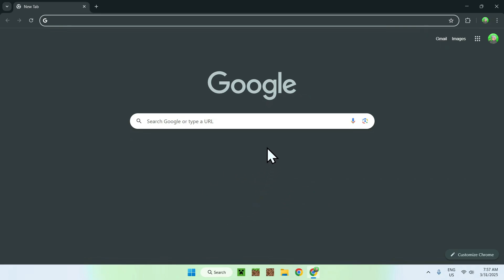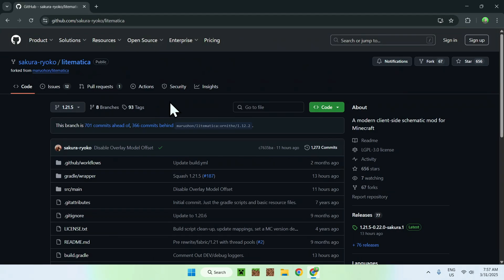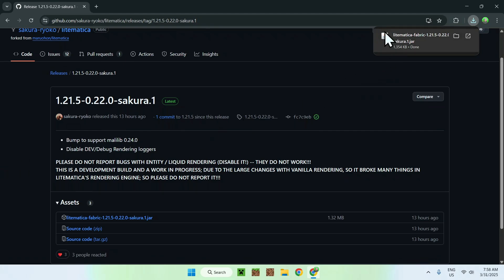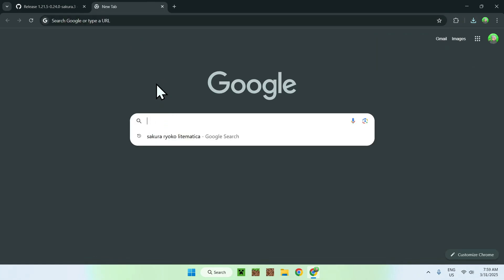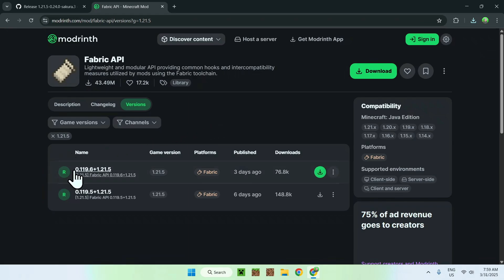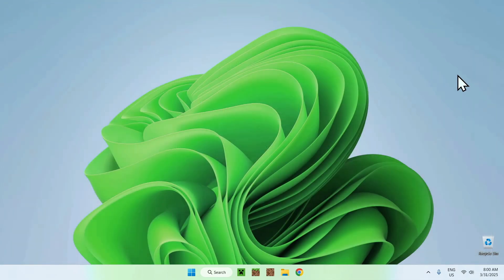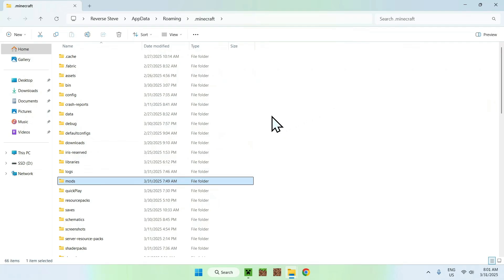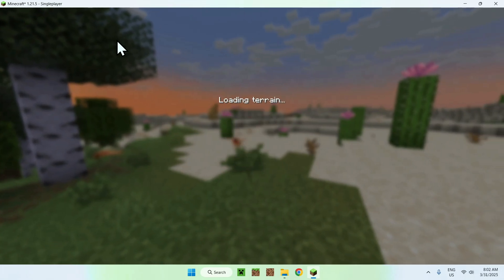How To Download And Install Litematica Mod In Minecraft 1.21.5 | Minecraft Schematic Mod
[ Information ]
Litematica is a Minecraft mod that lets you use schematics and other features like schematic pasting, area cloning, moving, filling, deletion. In this video you will learn how to get Litematica for Minecraft.

[ Litematica Mod Minecraft Java 1.21.5 Categories ]
How To Use Litematica For Schematics In Minecraft
Litematica How To Download Schematics
Litematica How To Export Schematics
Litematica Failed To Load Schematic
Litematica How To Paste Schematic
How To Download Litematica 1.21.5
Litematica How To Copy Schematic
Litematica Schematics Download
How To Download Litematica
Schematica Minecraft Mod
Litematica Minecraft 1.21.5
How To Install Litematica
Litematica Minecraft
Litematica Tutorial
Litematica 1.21.5
Litematica Mod
Schematica
Litematica

- Finnvian